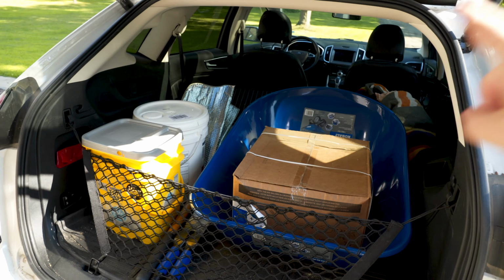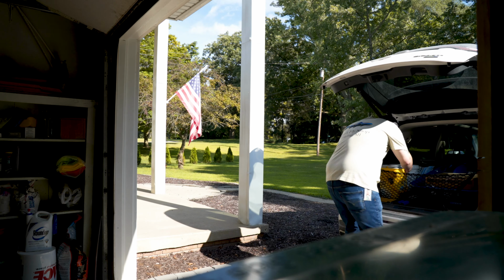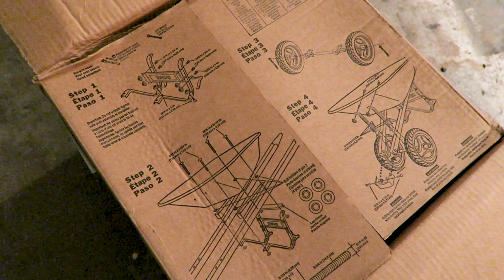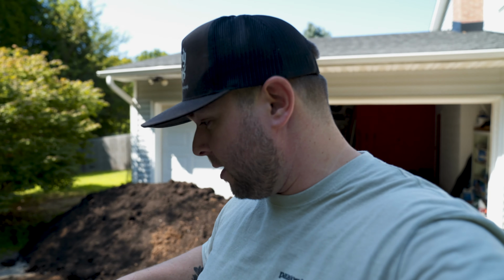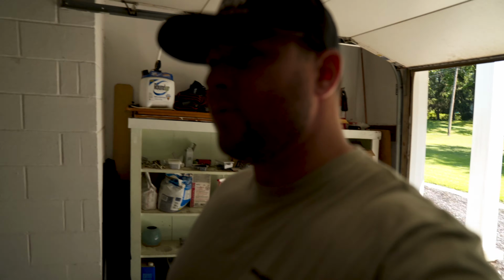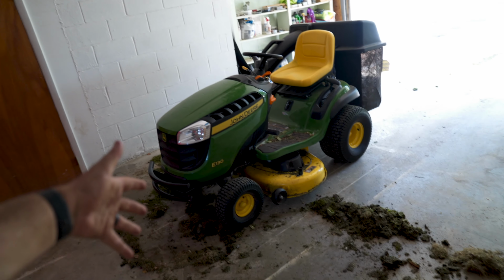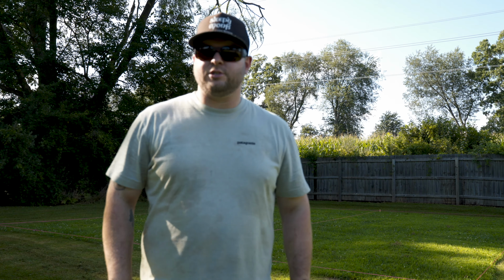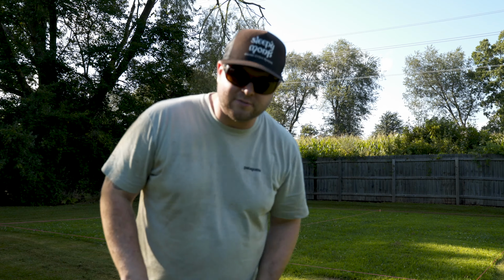Sheet Mulch for Homestead Garden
The compost and wood chips have finally arrived and River walks you through how to prep your homestead garden with the sheet mulch (or lasagna gardening) method. He is by no means and expert but has done a fair amount of research into the matter and the science seems to make sense. Le us know what you thinking the comments below on what you think of sheeting mulching and the upcoming homestead garden